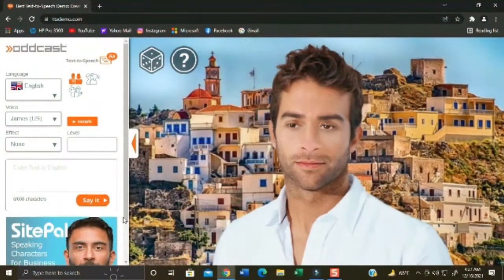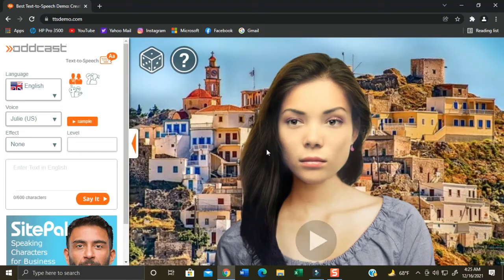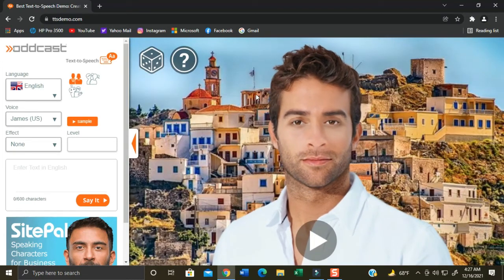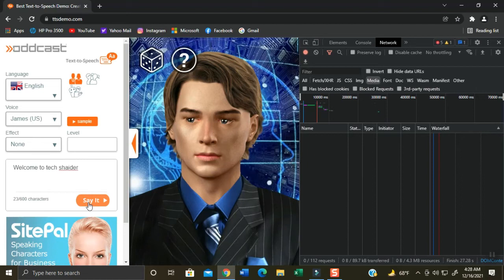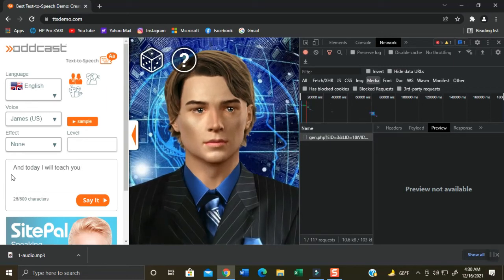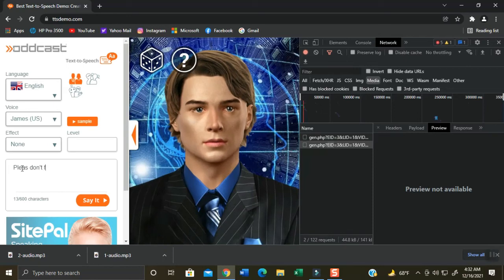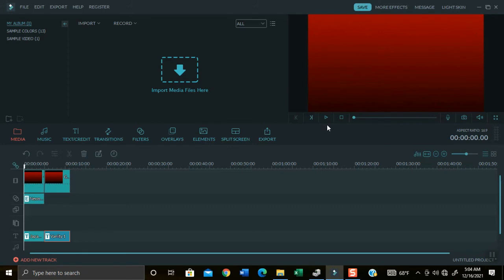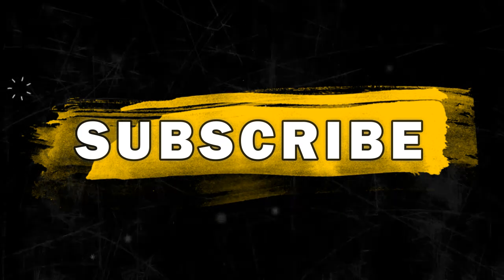Gawing mala DJ Ang Iyong Boses - Pasok! - Make Your Voice Like a DJ - Tutorial (English)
In this video I will teach on how to create astonishing voice dubbed that you can use on your video projects.

please note:
I forget in the tutorial
-after you click Network and refresh it (Ctrl R) make sure you click the "media" Option